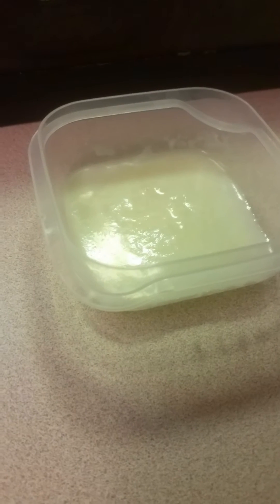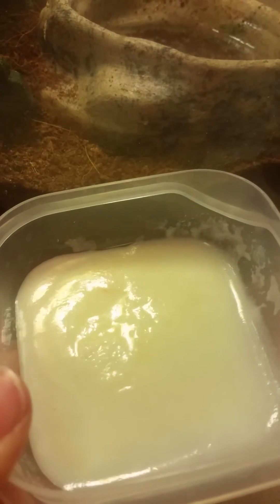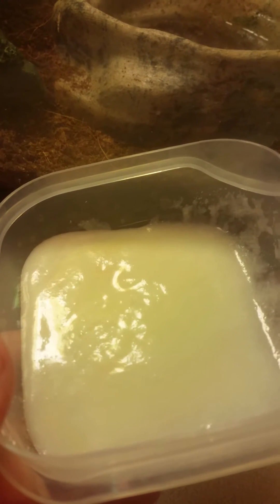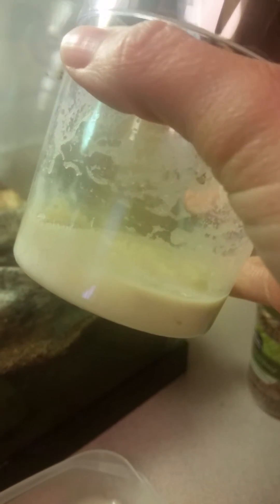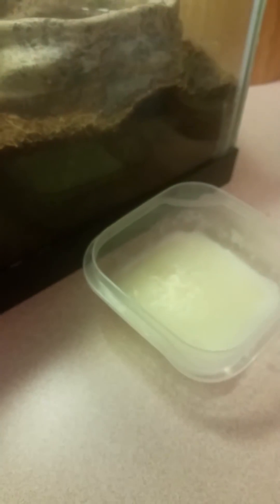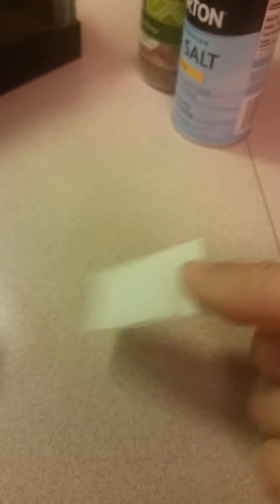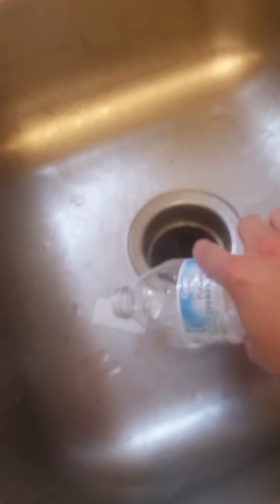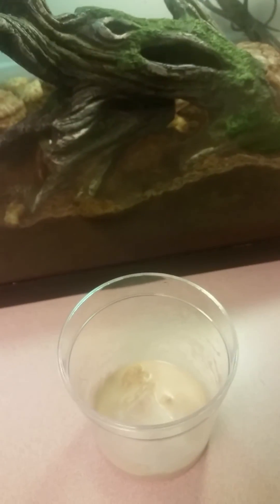Microworm harvest minus medium after 24 hours.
You don't have to wait 1 or 2 weeks to harvest microworms.